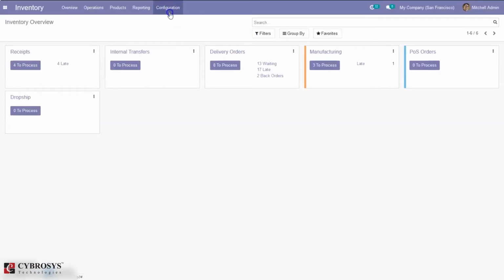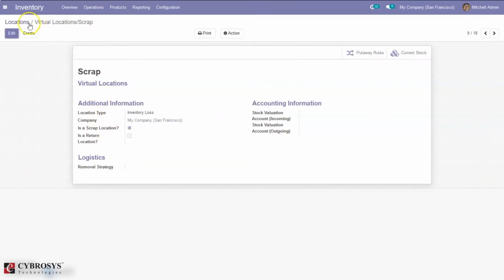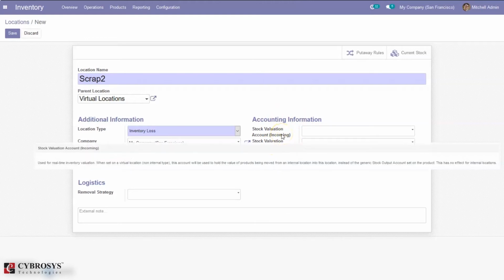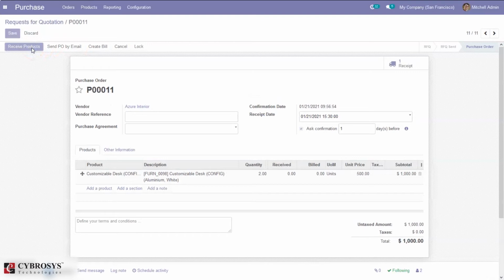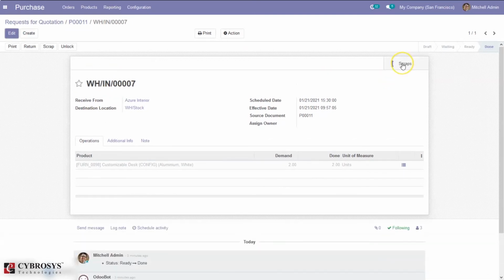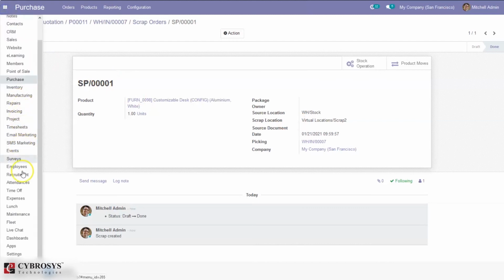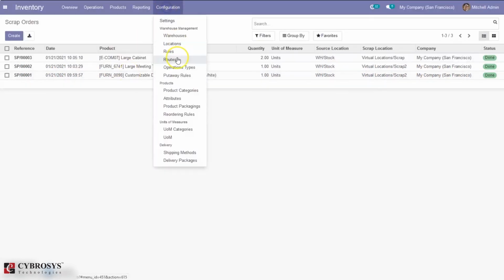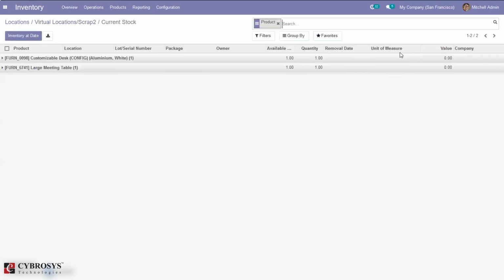How to scrap Products in Odoo14 Community?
To be simple scrap is something valueless. Odoo scrap management is a very simple but eminently useful feature of Odoo manufacturing ERP. In the company stockroom, you once in a while discover items that are unusable because of expiry or for some other reason. You regularly see this during physical stock. Since you can’t sell or store these items, you need to scrap that. In Open ERP/Odoo scrap management, you can create one or more scrap locations for scrap Products In Odoo Inventory. This video explains 'How to scrap products in Odoo14 Community'.